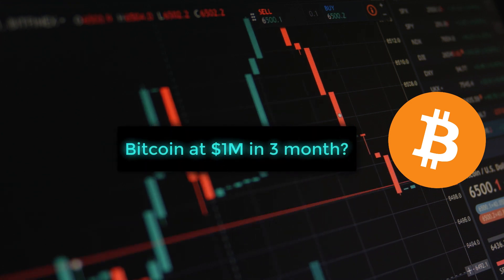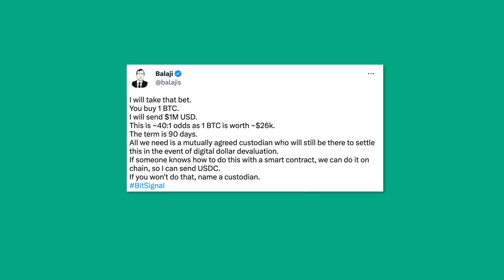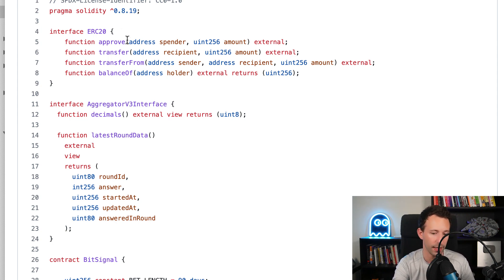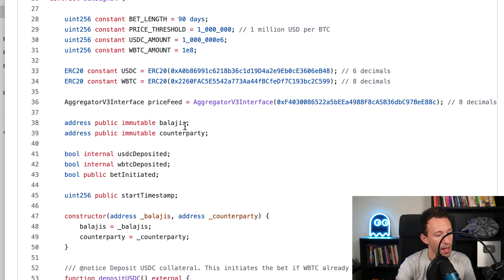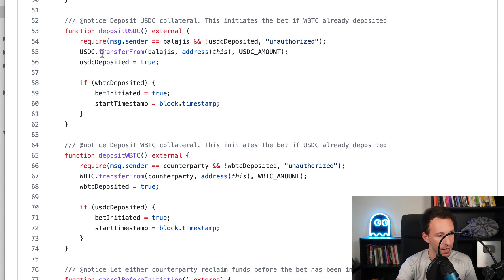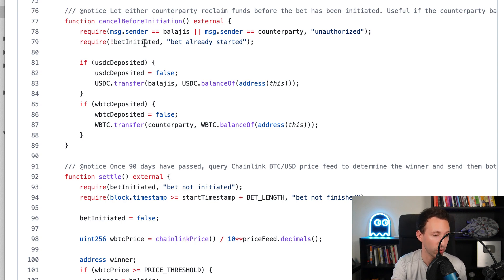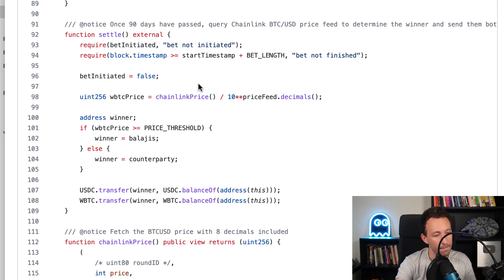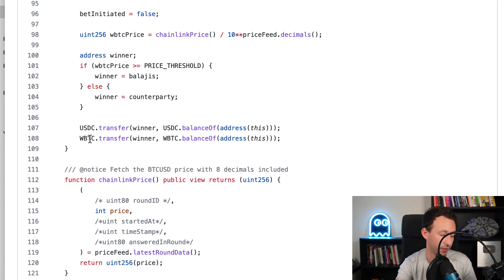This smart contract could pay you $1M in the next 3 month